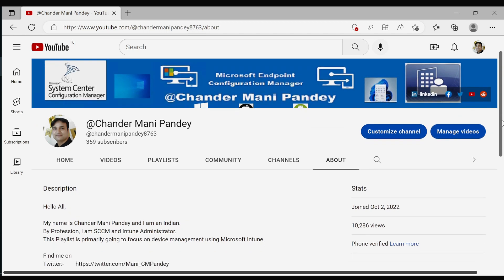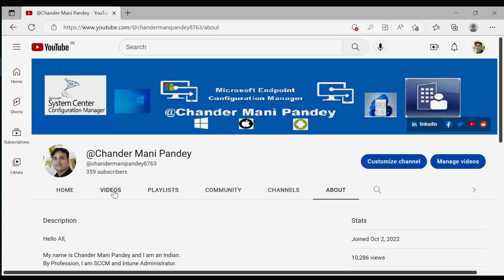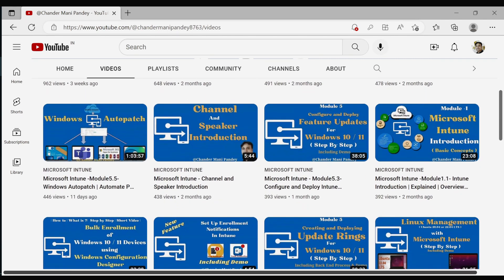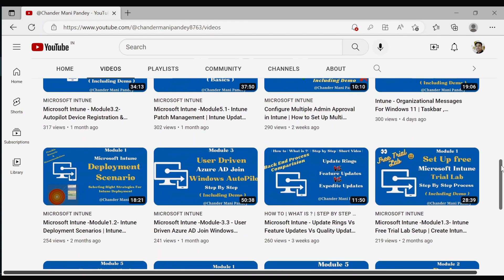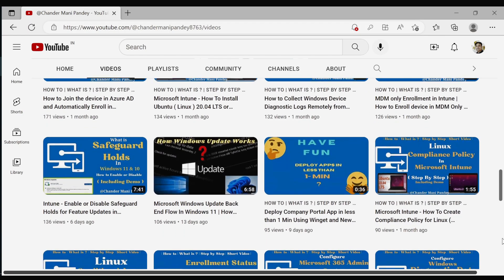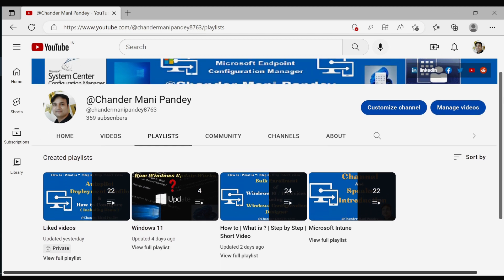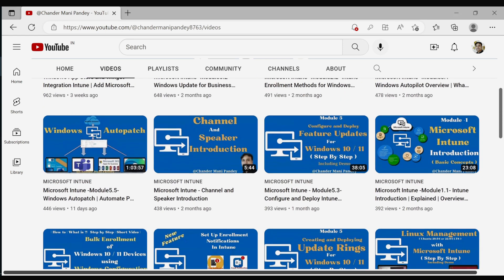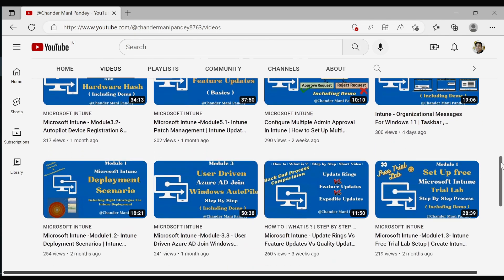Brief Intro & Channel Overview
Hello All,

My name is Chander Mani Pandey and I am the creator of the YouTube channel @ChanderManiPandey , a place to know everything about Intune.
On my channel, I share the latest information and deep insights about Microsoft Intune with my viewers.

If you're interested in learning more about Microsoft Intune, its capabilities, and end-to-end implementation with detailed information and full demos, I invite you to check out my channel and consider subscribing.

By subscribing, you'll have access to all of my latest videos and updates, and you'll also be supporting me in my efforts to create more high-quality and informative content for you.

I humbly request your support. If you find value in the content I am creating and sharing about Microsoft Intune, I would be grateful if you could consider subscribing to my channel and sharing my videos with your network who may also be interested in learning Microsoft Intune.

I am dedicated to providing high-quality and informative content for my viewers, and your support would mean a lot to me. By subscribing to my channel, you will be among the first to know when I post new videos, and you will also be helping me to continue creating high-quality informative content for you.

Thank you for taking the time to consider my request. I hope you have a great day and I hope to see you on my channel soon!

@Chander Mani Pandey